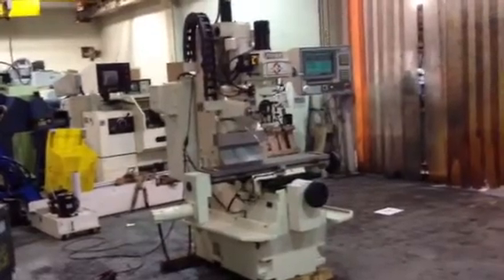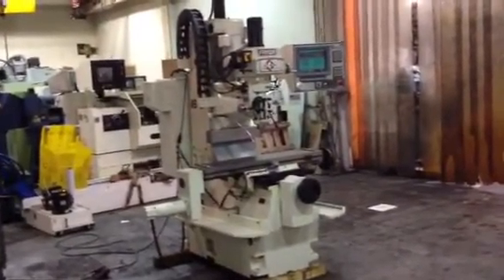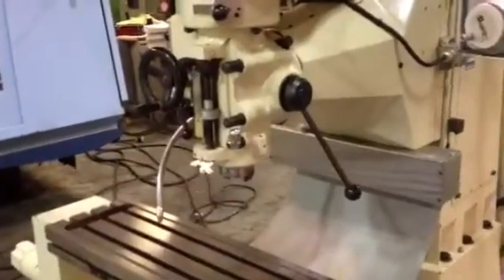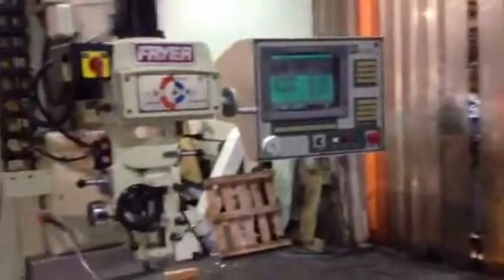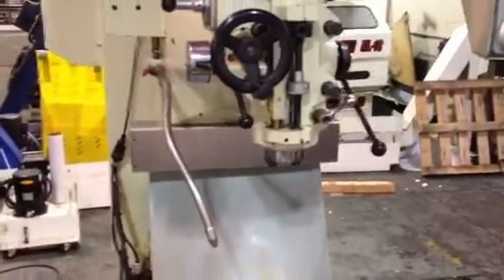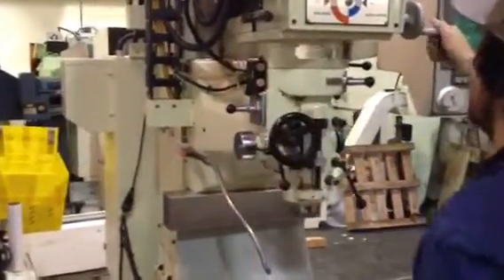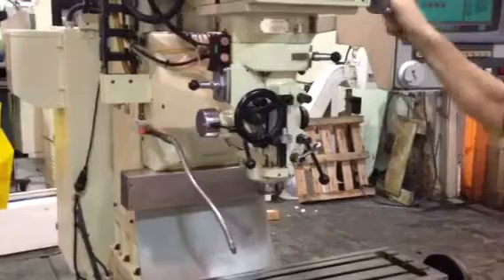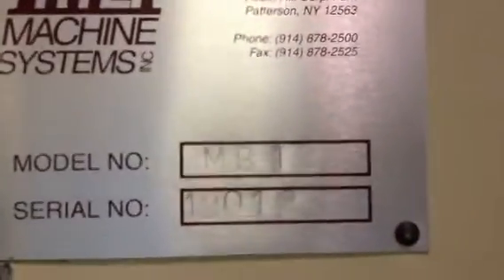FRYER 3-AXIS CNC BED MILL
FRYER 3-AXIS CNC BED MILL w/HAND WHEELS
MODEL: MB-12, S/N: 12012